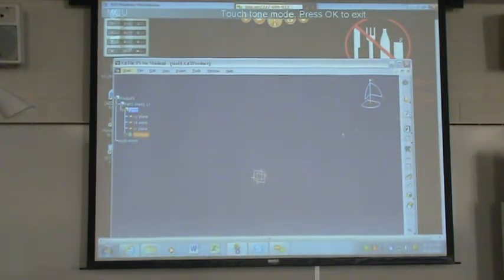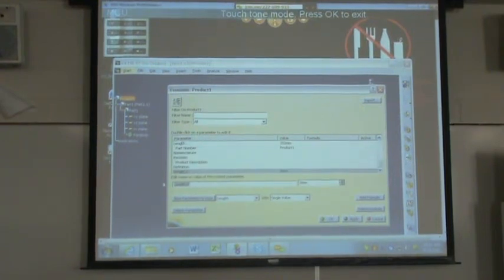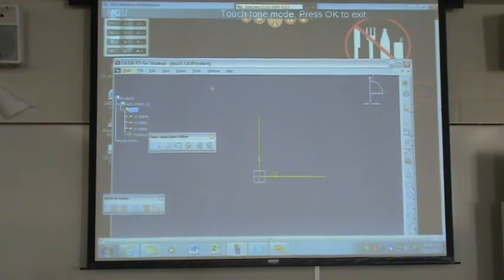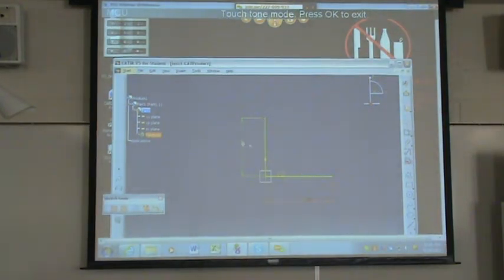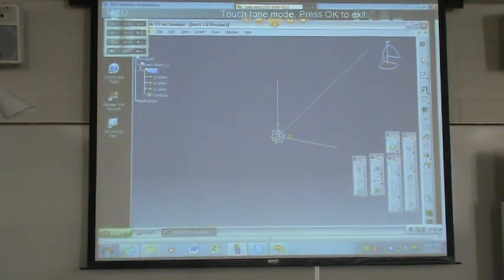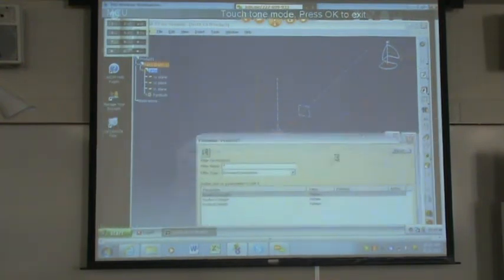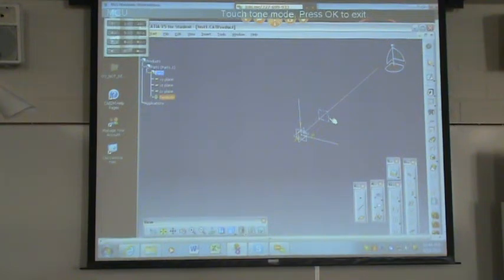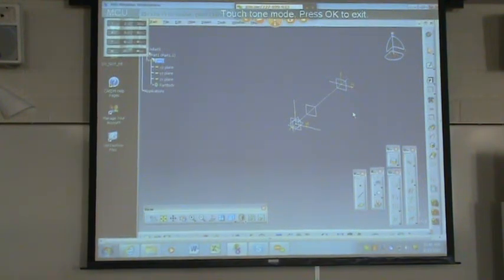Catia Lab Friday Sept 23 2011 Part 3 of 6